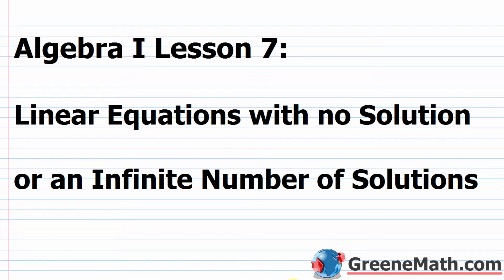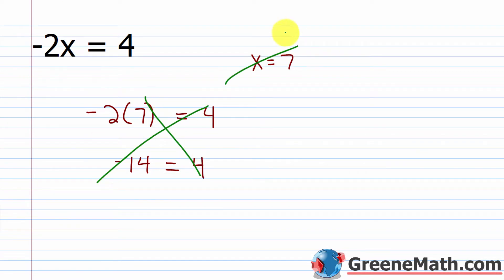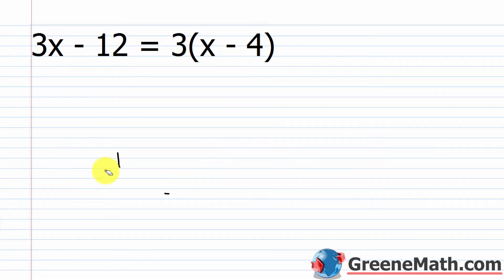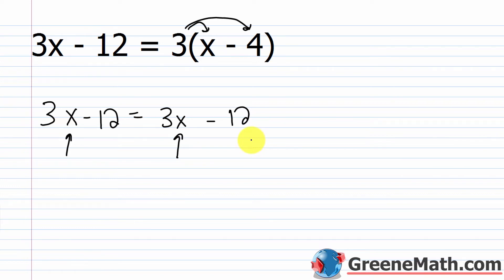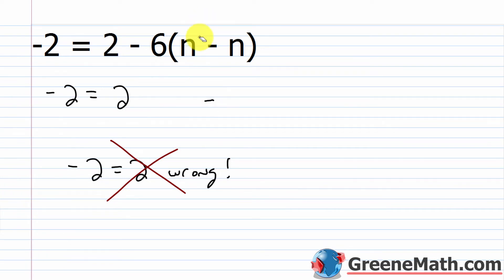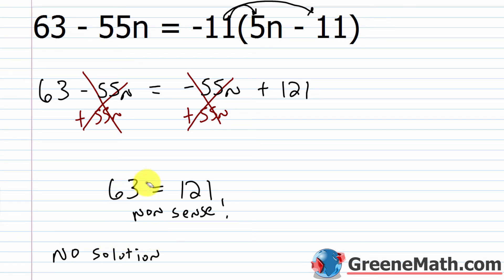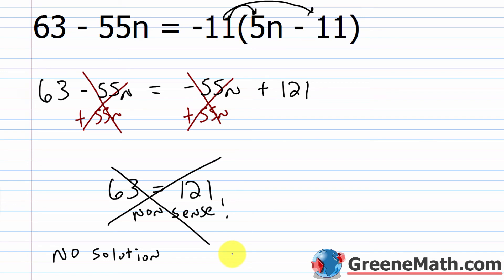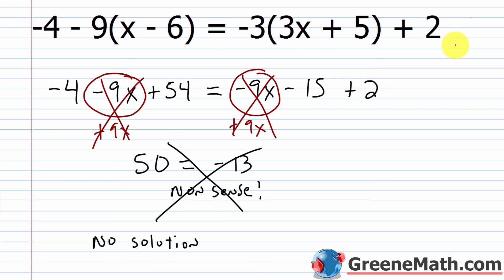Algebra 1 Lesson #7 Special Case Linear Equations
Here, we will learn about special case linear equations. When we think about linear equations they fall into one of three categories. First off, a linear equation can be conditional, which means it is true under a certain condition. Second, a linear equation can be an identity. This occurs when we can plug in any real number for our variable and always get a true statement. Lastly, we can have a contradiction. A contradiction occurs when it is not possible to obtain a solution.